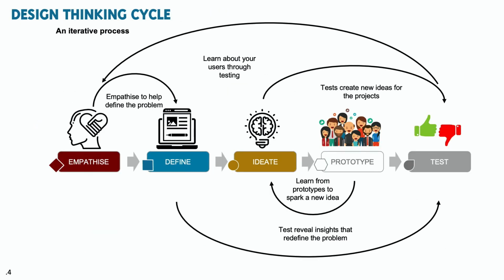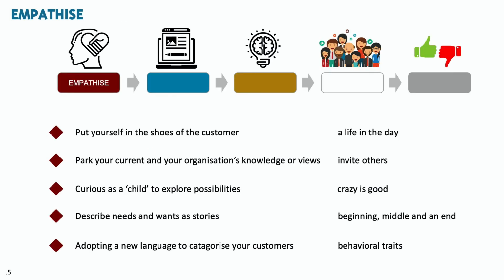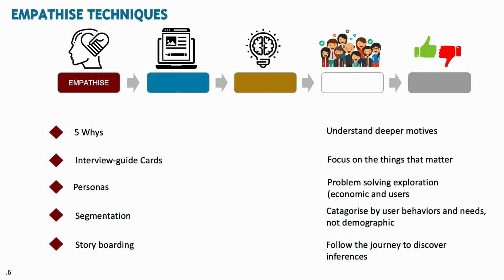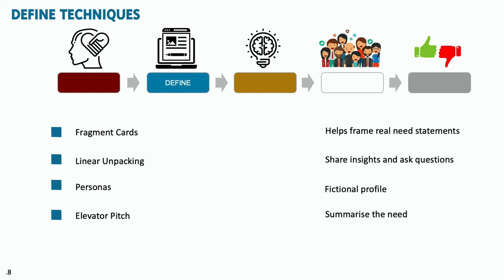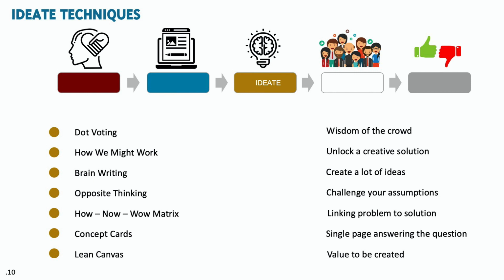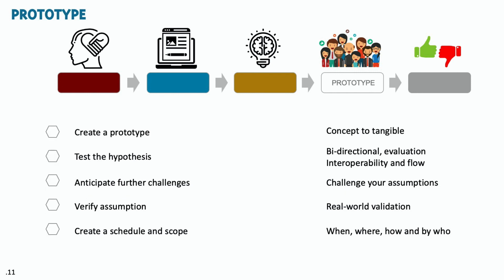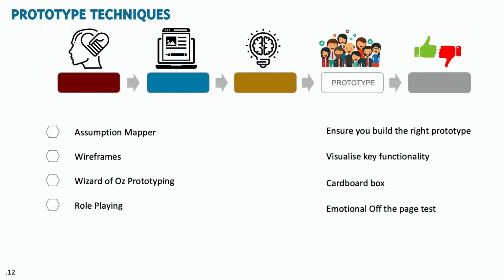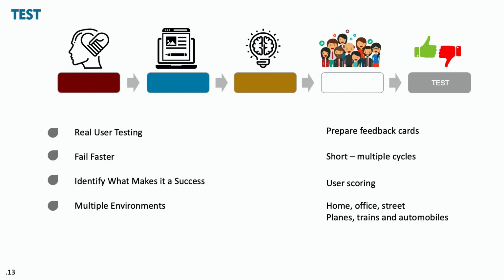Design Thinking Explained In Just 10mins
In just over 10 minutes we introduce you to the key characteristics of design thinking, a customer centric approach to solving challenges and unlocking opportunities based on a greater appreciation of the customer needs and wants.

Before reviewing each of the five steps that make-up the design thinking cycle, we shall spend a couple of minutes explaining explaining the process of Transitioning from unknown to known and the influential role played by the innovation sweet spot.